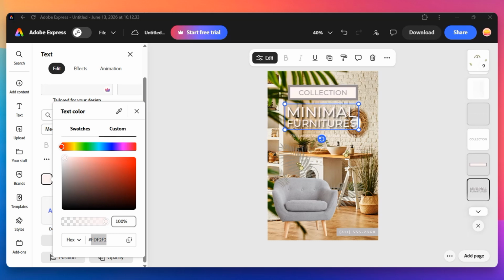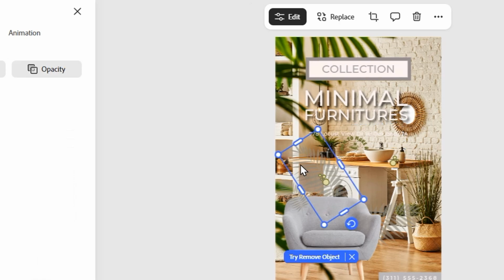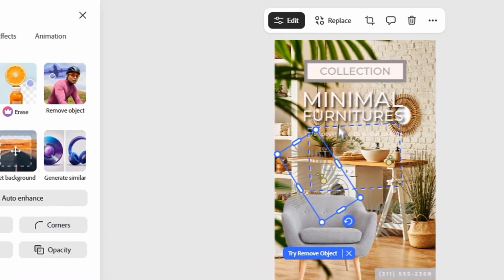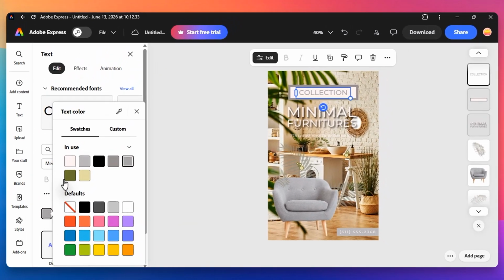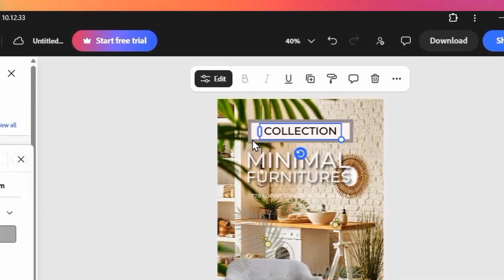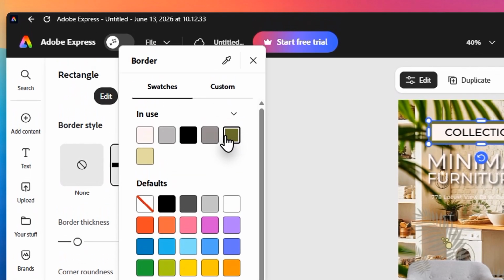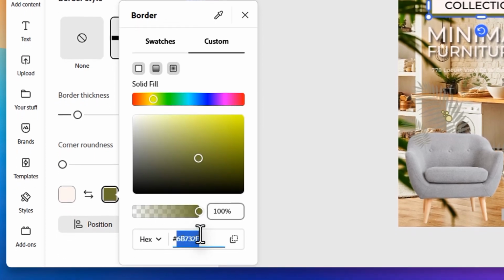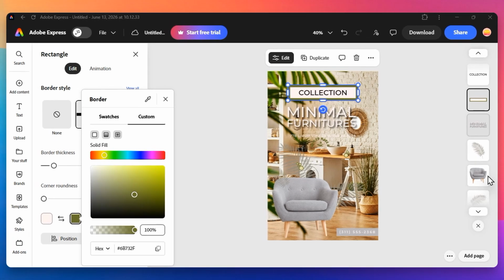How To Change Element Color In Adobe Express (Full Guide)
In this video, you will learn exactly how to modify and customize the colors of any element within your design project. Whether you are working with shapes, icons, or graphics, we cover the most efficient ways to use the Adobe Express color picker and swatches to make your visuals pop.

Key topics covered:
• Selecting the right element for editing
• Using the Fill and Border color tools
• Applying custom HEX codes for branding
• Adjusting opacity and blending modes